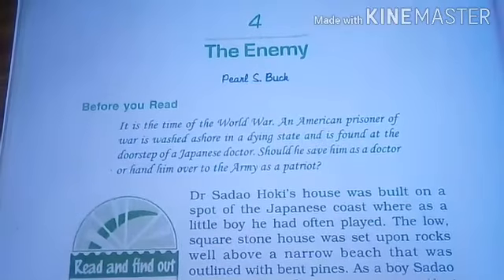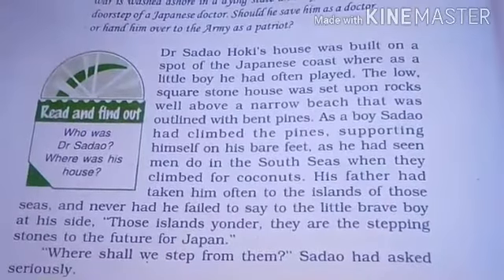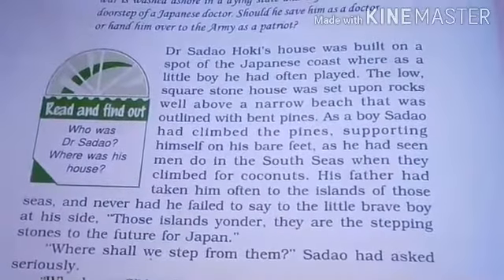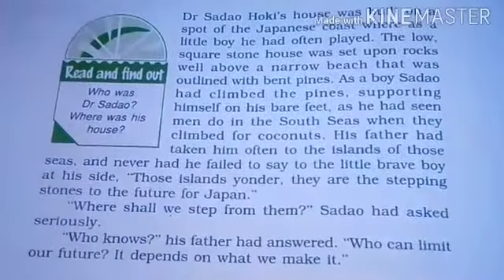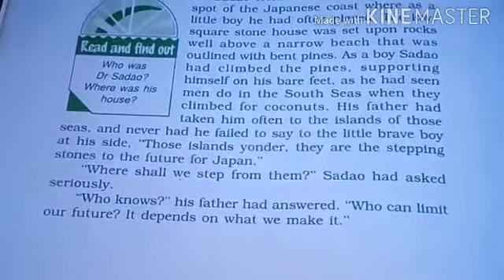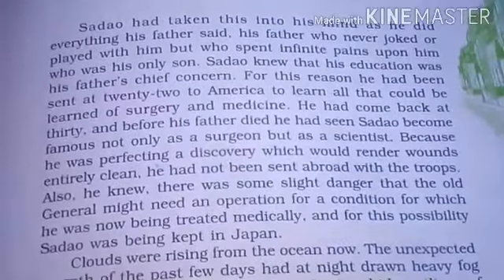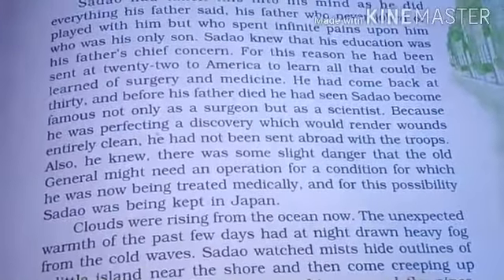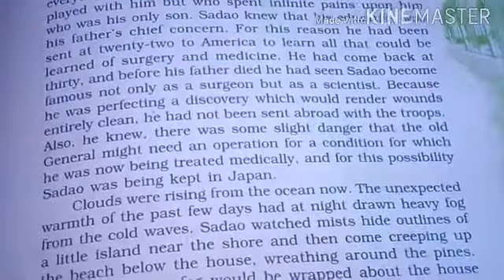Ch-4 The Enemy, Explanation, page-24&25, 12th ENGLISH